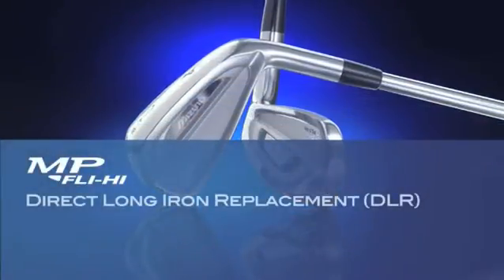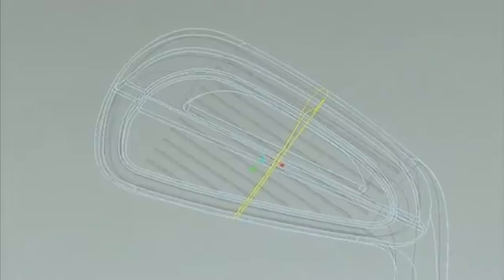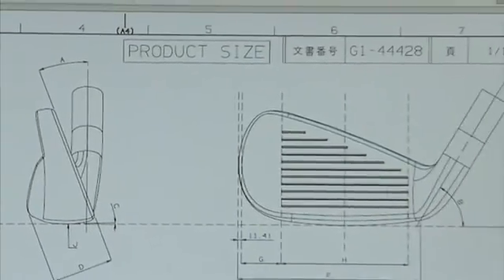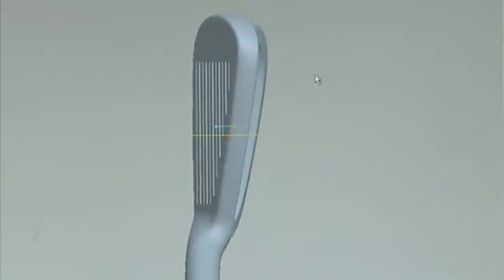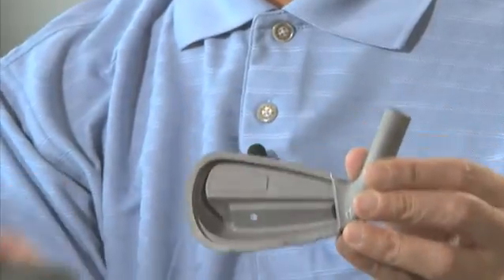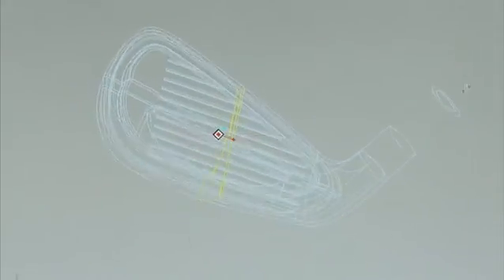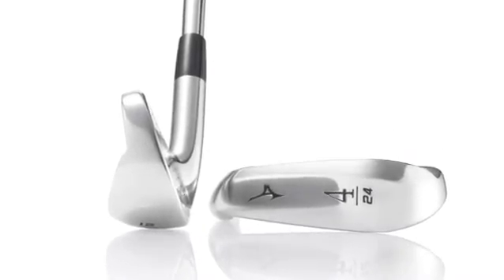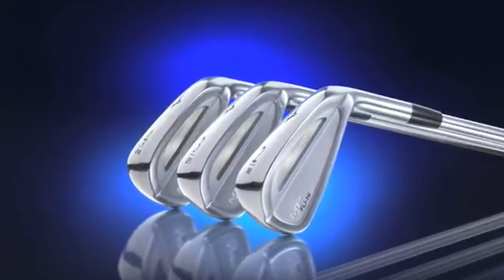New MP Fli-Hi - Long Iron Replacement (DLR) with HOT METAL TECHNOLOGY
Why play traditional long irons?  The R&D team explain the background of the new MP Fli-Hi with HOT METAL Technology.